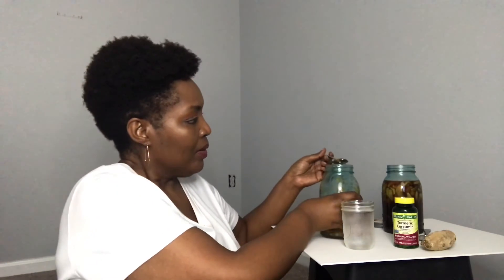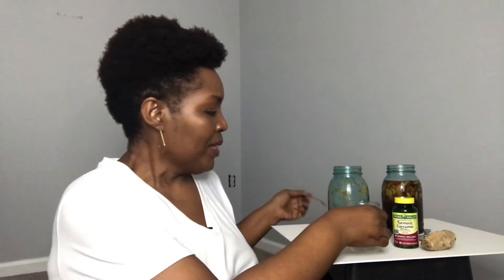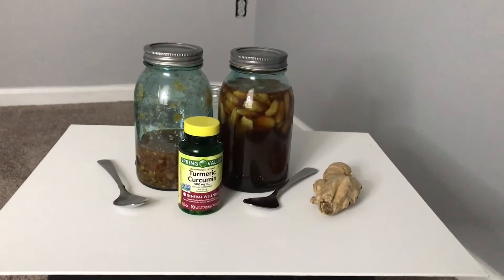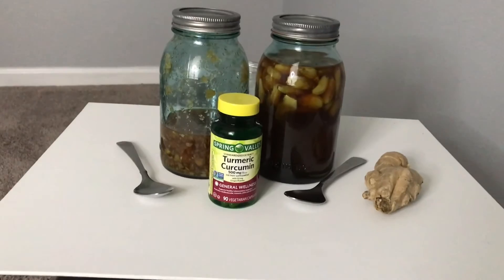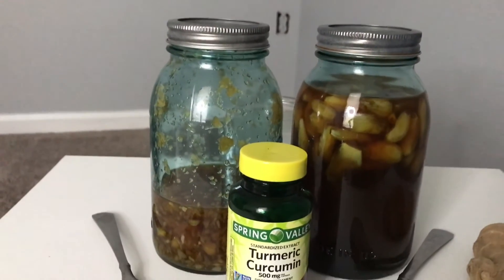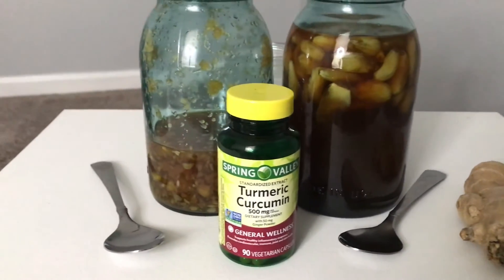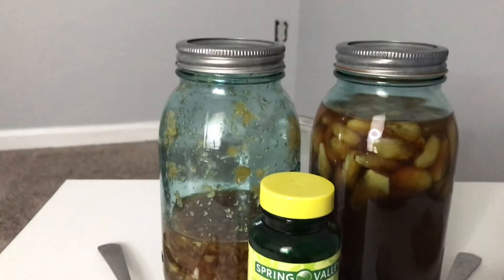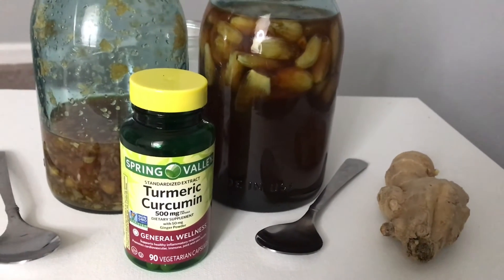Eating a Spoon Full of Fermented Garlic and Honey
Today I go over how I eat the Garlic, honey & ginger. I also share a few other foods that I have added to my repertoire of anti-inflammatory agents.

Hi there!
If you do NOT have Rakuten,  please feel free to use my code
and receive $10 towards anything of your choosing.

Hi there!
Shop my closet now on Poshmark! Not yet a member? Get a $10 credit when you join with code: THELISALANES.

The intro and outro music/